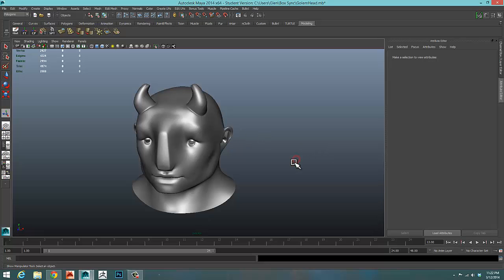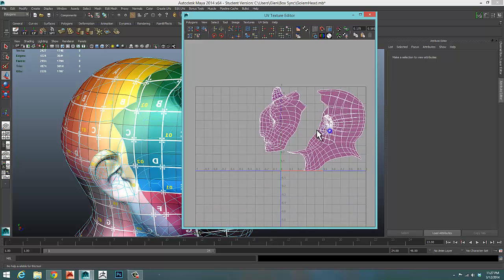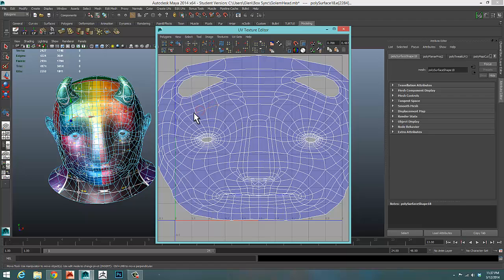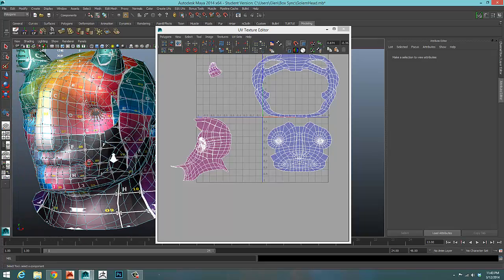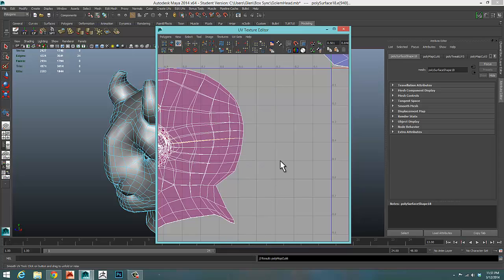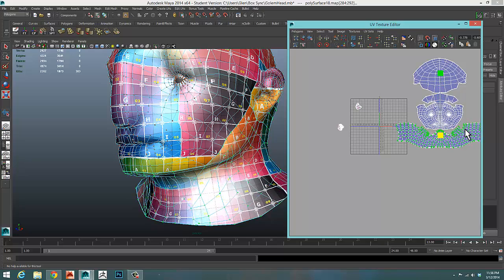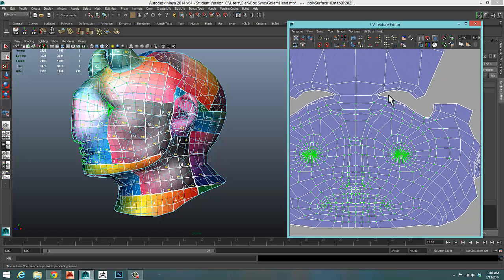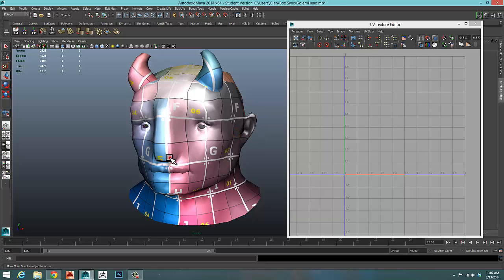UV Mapping 101 in Maya 2014 Part 3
Learn to UV Map a head